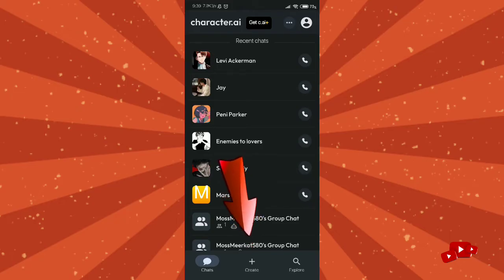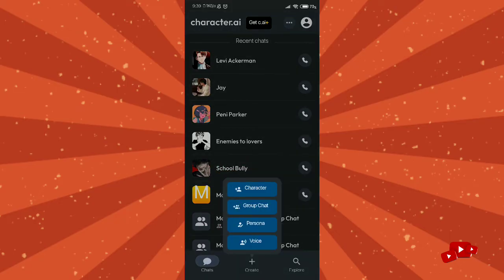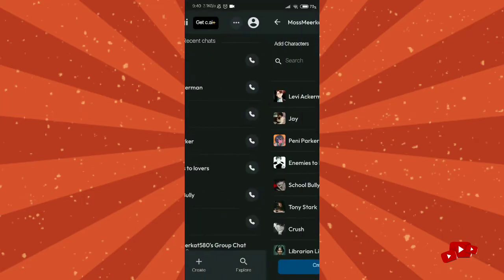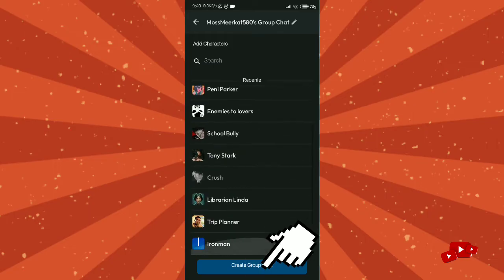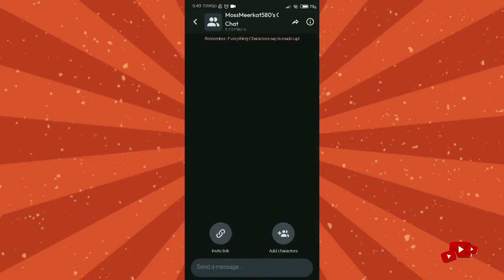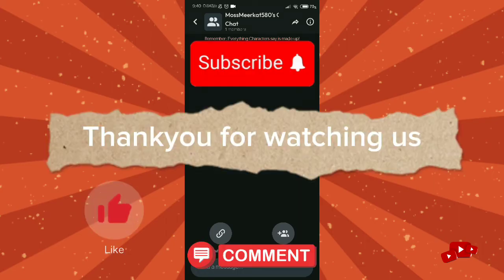How to Add Two Bots in Character.AI 2024?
Welcome to our latest tutorial on Character.ai! In this video, we'll show you how to add and manage two bots in your Character.ai account. Whether you're looking to create a dynamic duo of characters or simply want to experiment with multiple bots, we've got you covered.